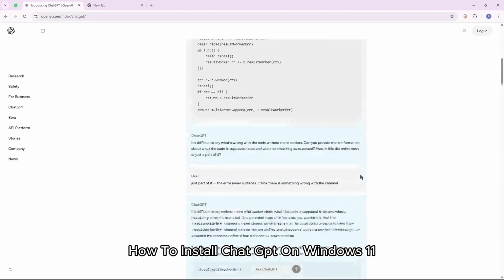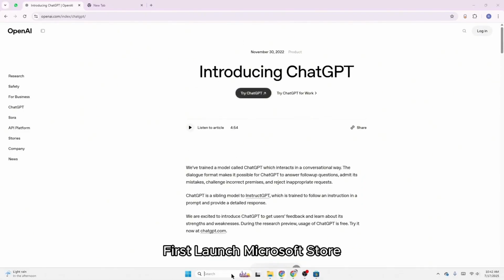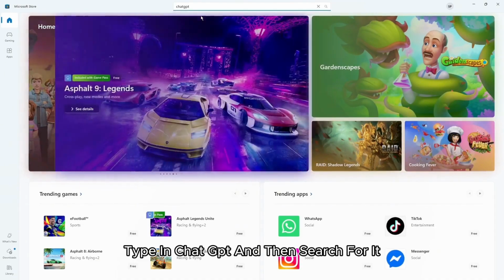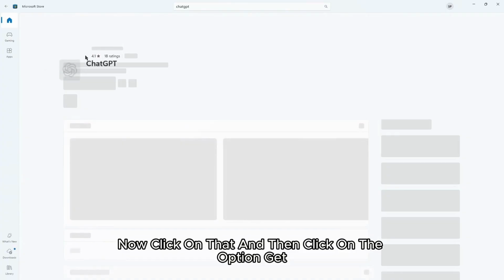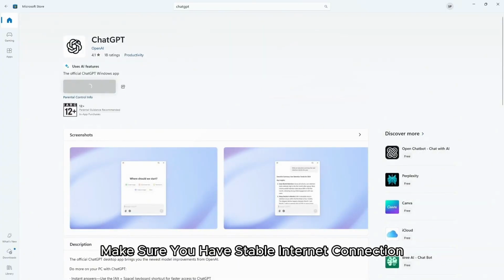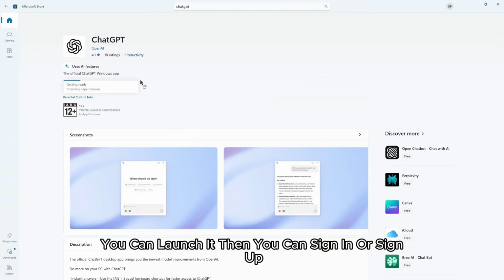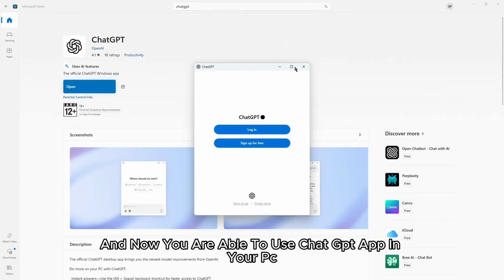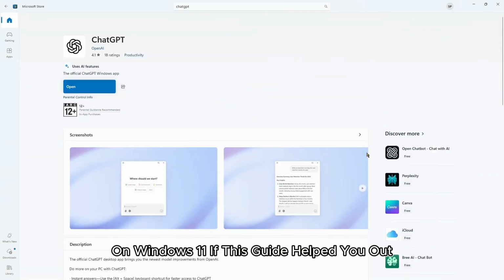How to Download & Install ChatGPT on Windows 11 (Official Desktop App Guide 2025)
Learn how to quickly download and install the official ChatGPT desktop app on Windows 11. This concise 1.5‑minute tutorial walks you through each step—from accessing it on Microsoft Store or via browser up to launching your AI assistant on your desktop.

Timestamps:
00:05 – Why Use the Official ChatGPT Windows App?
00:30 – How to Download ChatGPT from Microsoft Store or Website
00:50 – Install & Launch ChatGPT: Step-by-Step

In this video, you’ll discover:

Where to find the official ChatGPT app in Microsoft Store and online

How to download and install it safely, avoiding third-party risks

Simple steps to launch and sign in on Windows 11

Key benefits of the native app vs. Progressive Web App (PWA)

Troubleshooting tips for download or install issues

Perfect for users who want to integrate an AI assistant seamlessly into their Windows workflow and boost productivity instantly.